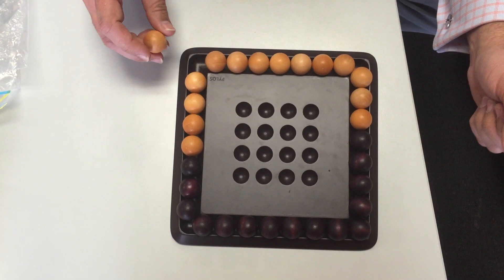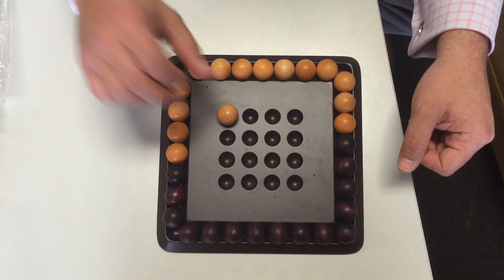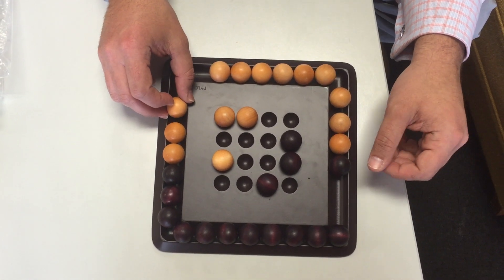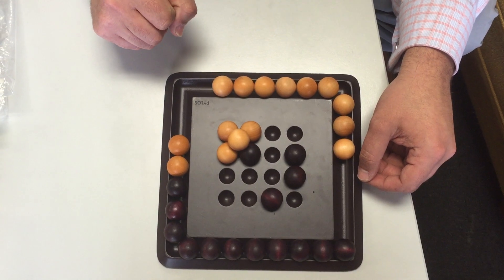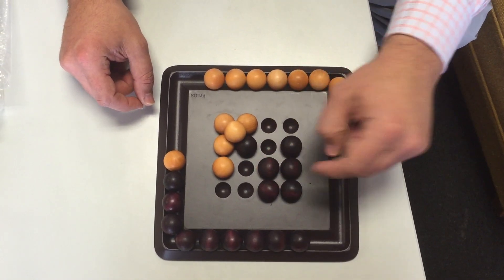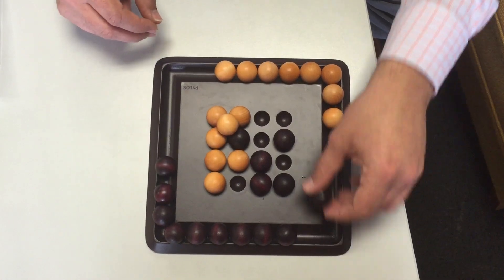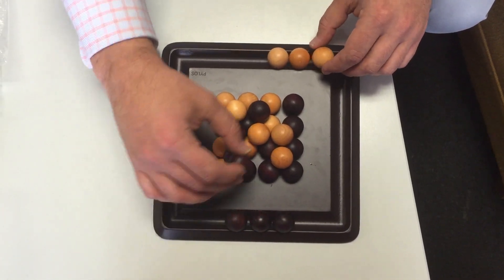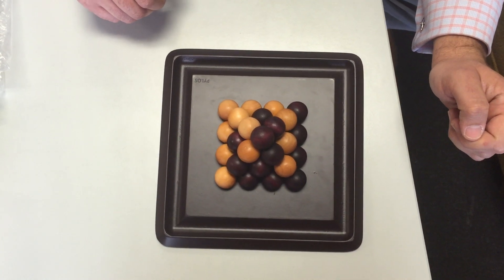How to Play Pylos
An introduction to the basic rules of playing Pylos